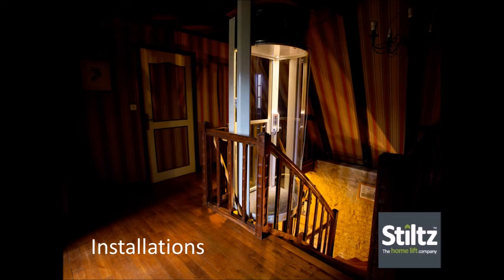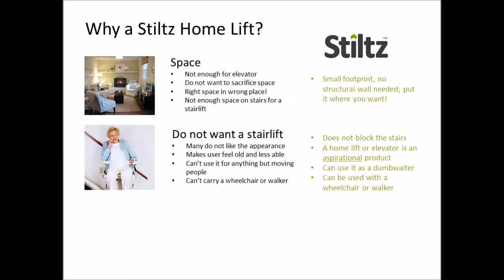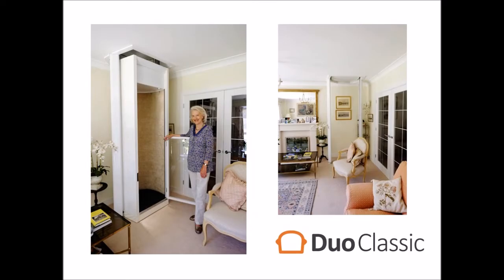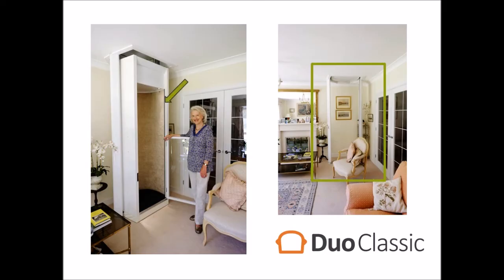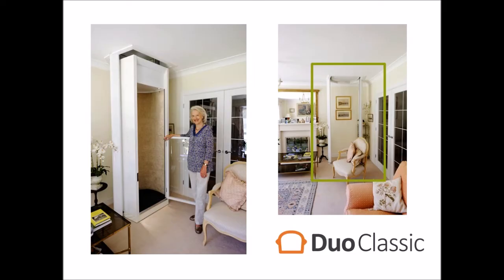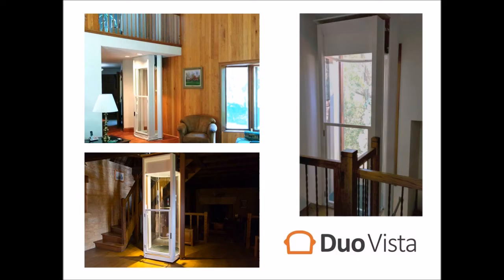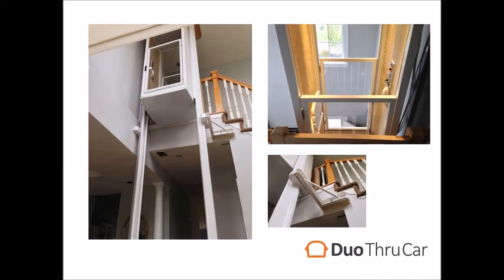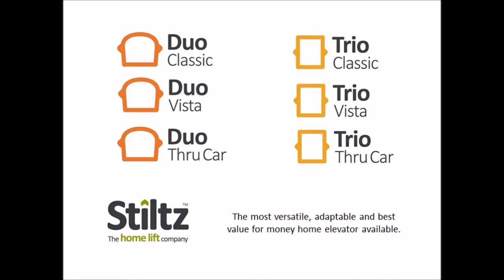Stiltz Home Lift | Product Demo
The video gives a good reference points for the features and benefits of the Stiltz Home Lift.  Watch and gain a greater degree of knowledge about Stiltz Lifts and learn a bit more about the technical aspects of the lift.